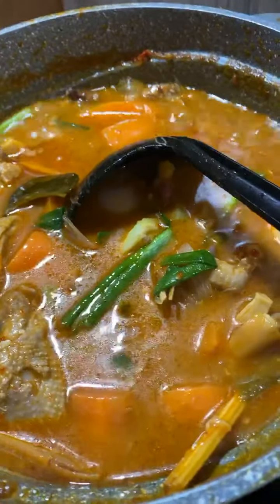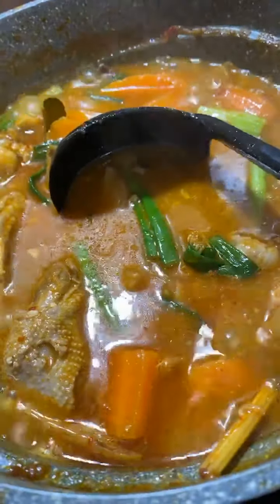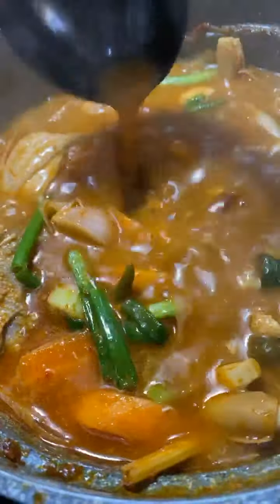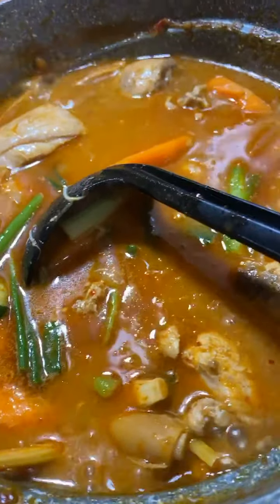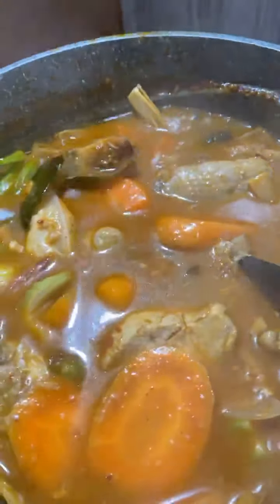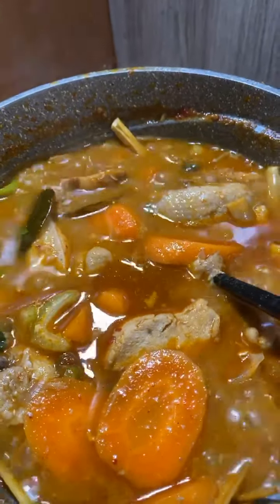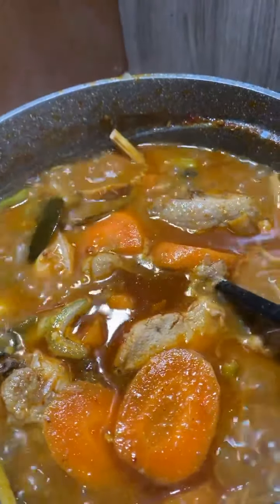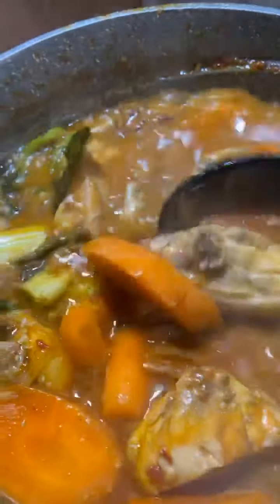Cara nak buat TOMYAM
Cuba resepi ni mesti puas hati